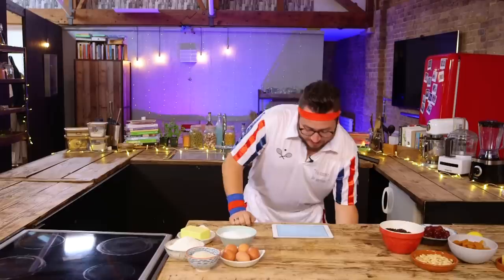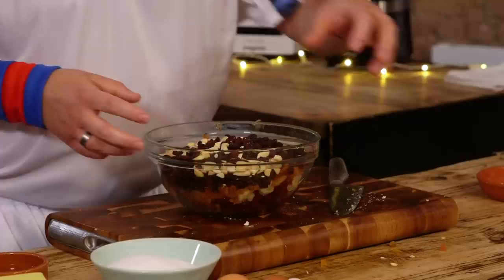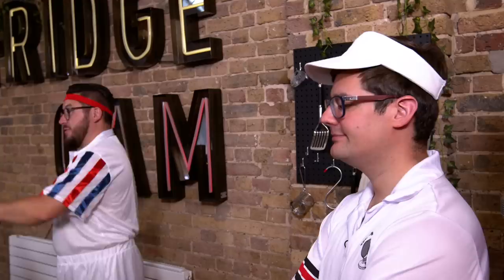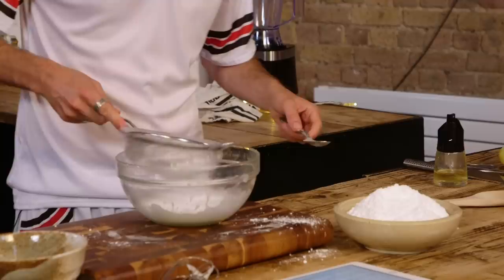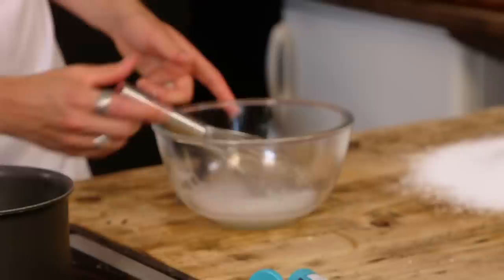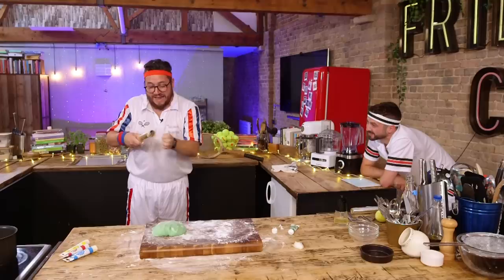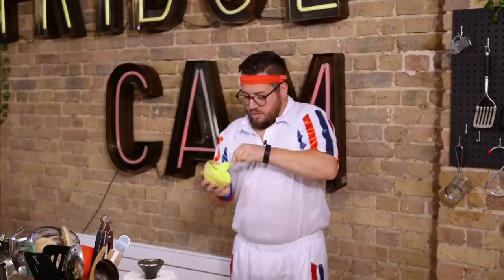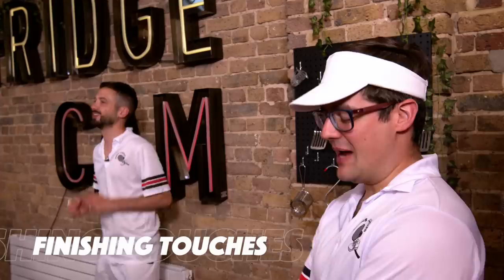We Try to Bake Mary Berry's TENNIS CAKE... (from The Great British Bake Off!!) | Sorted Food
With so many sports events cancelled this year, we’ve decided to pay homage to one of our favourite annual events: Wimbledon. In this episode, Ben challenges Jamie and Barry to make Mary Berry’s famous Tennis Cake! Get ready for chaos, tennis puns and questionable outfit choices... But, will our resident chef, James, consider it a pass? Watch on to find out!